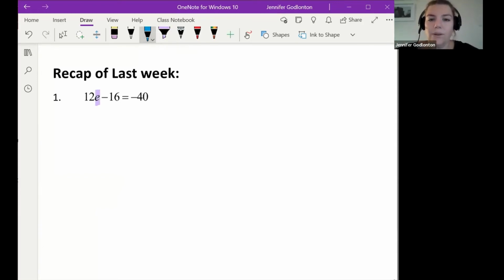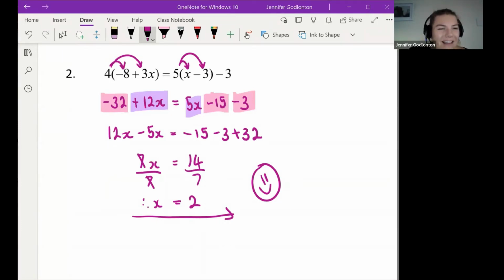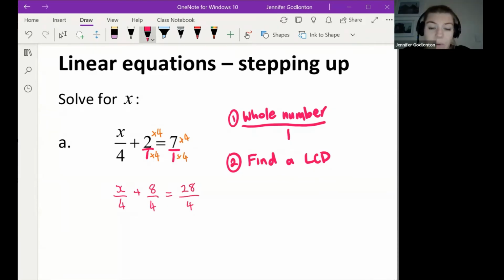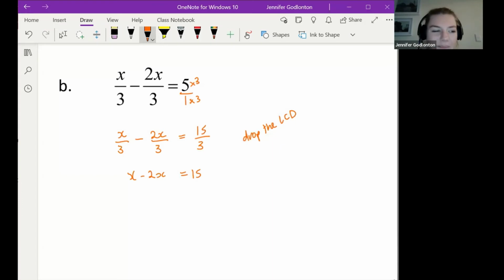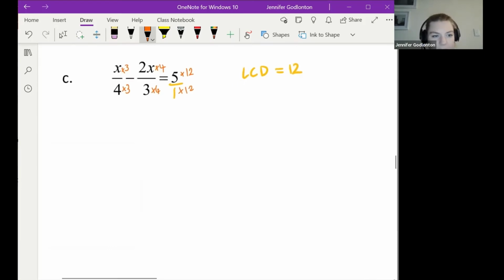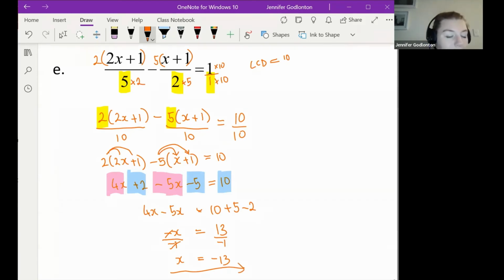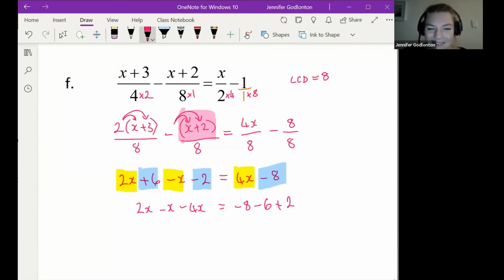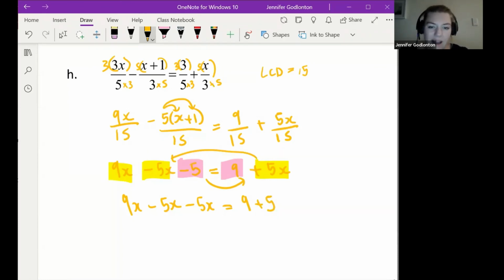Grade 9 - Equations (linear equations: stepping up)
Grade 9 | equations | linear | isolate | variable | coefficient | solve for x | LCD | fraction |